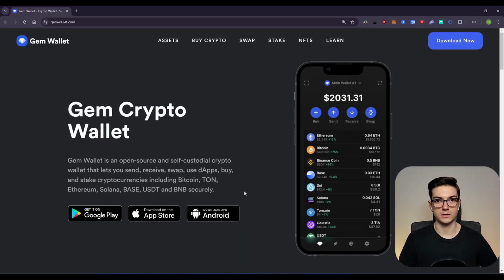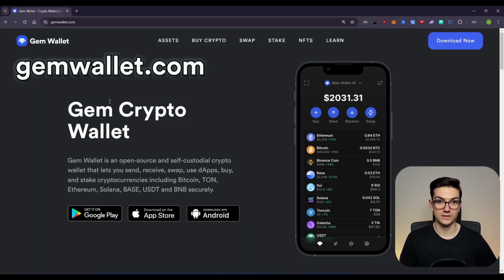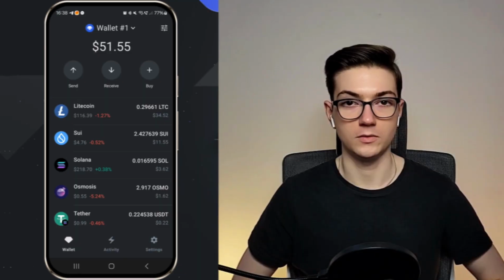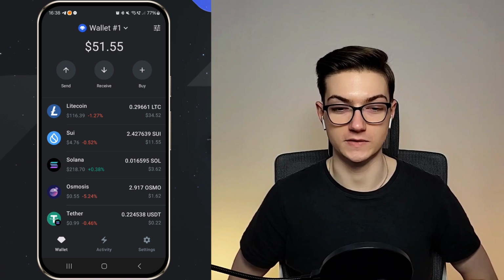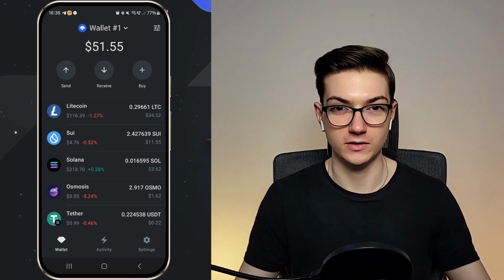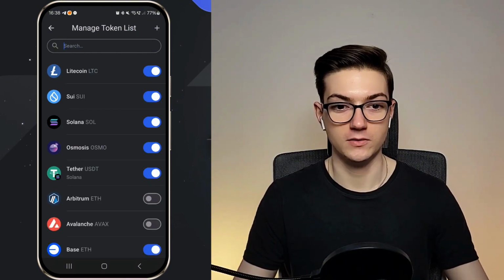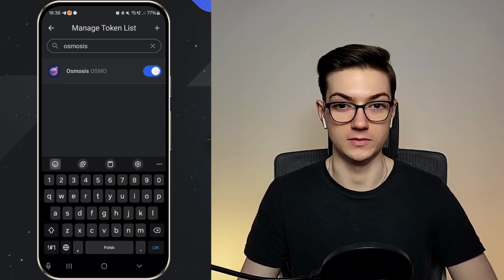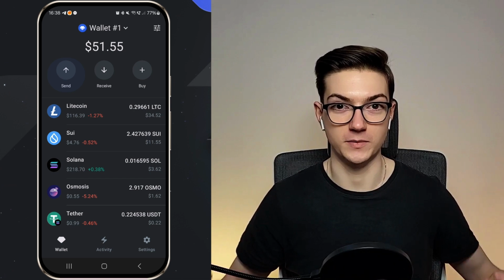How to Stake Osmosis (OSMO) for Passive Income: Step-by-Step Guide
Today you will learn how to stake Osmosis (OSMO) effortlessly and start earning passive income. In this video, we’ll walk you through the entire process of staking OSMO, from setting up your wallet to choosing the best validators and maximizing your rewards. Whether you’re new to staking or looking for the easiest way to stake Osmosis, this tutorial covers everything you need to know.

💬 We’d love to hear from you! Got questions about using Gem Wallet or ideas for future tutorials? Drop them in the comments below, and we’ll feature the best ones in upcoming videos!

📖 Chapters:

0:00 Introduction to Staking Osmosis (OSMO)
0:21 Setting Up Gem Wallet for Osmosis Staking
0:48 Adding Osmosis (OSMO) to Your Wallet
1:09 Step-by-Step Guide to Staking Osmosis
2:41 How to Manage, Unstake, or Redelegate Osmosis Tokens
3:12 Summary